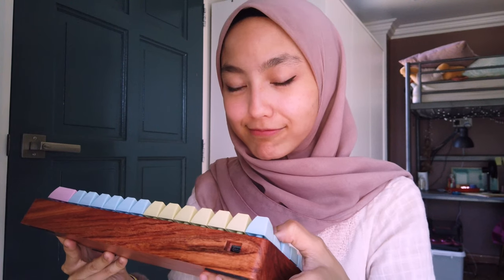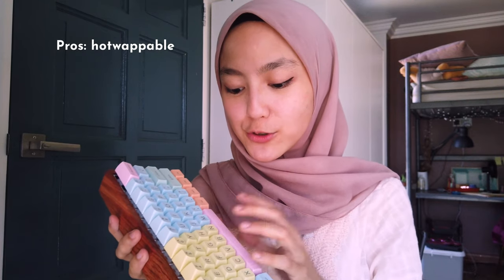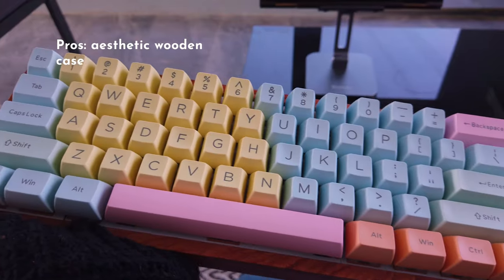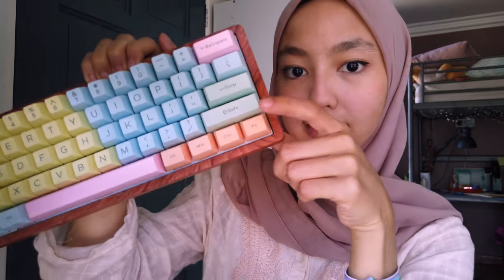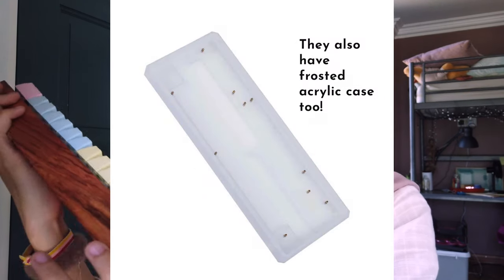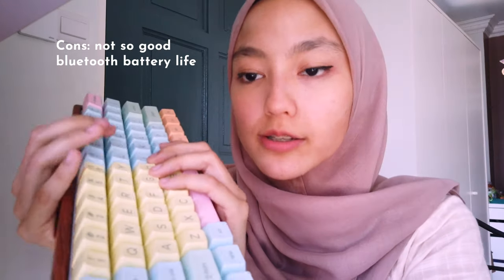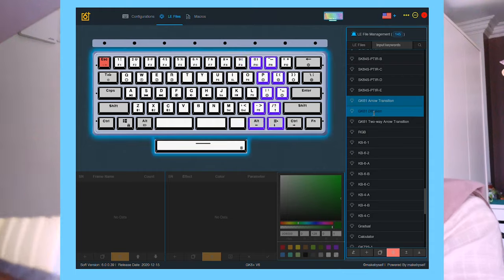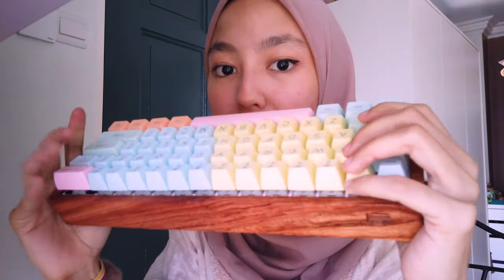Building My First Mechanical Keyboard - GK61xs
I am new to the mechanical keyboard hobby so if I do make any mistakes, please correct me. I recently decided to get myself one! This videos show me unboxing the gk61xs wooden case keyboard and listing down the pros and cons. If you are interested in getting one yourself, I will put the links to the products shown :

GK61xs Keyboard:

Stay tune for another keyboard video in the near future! :D